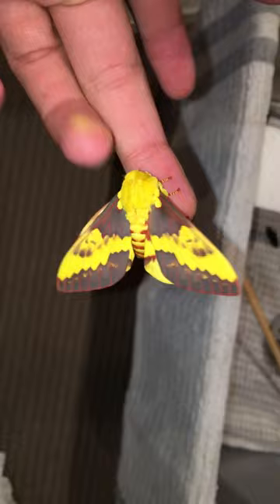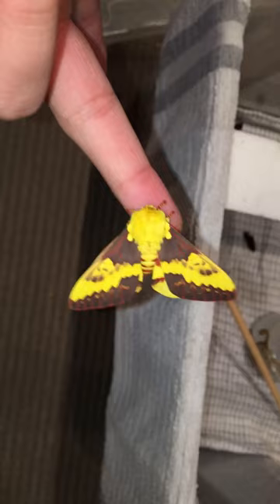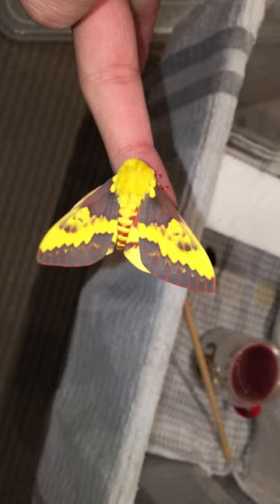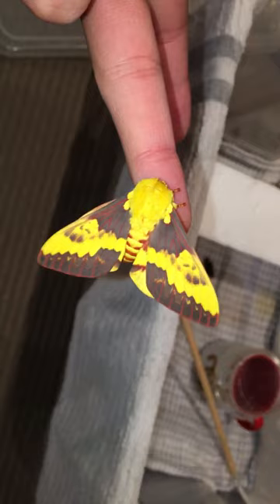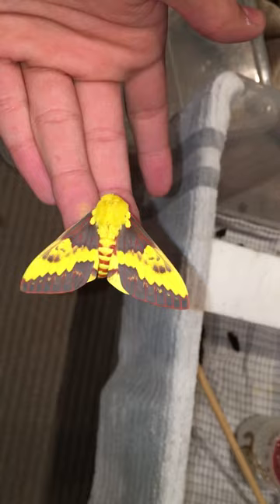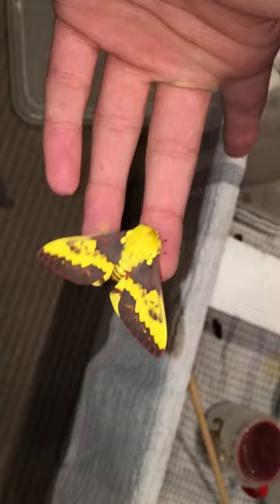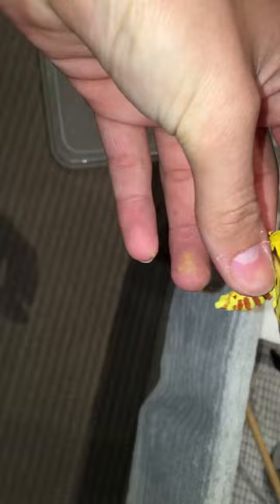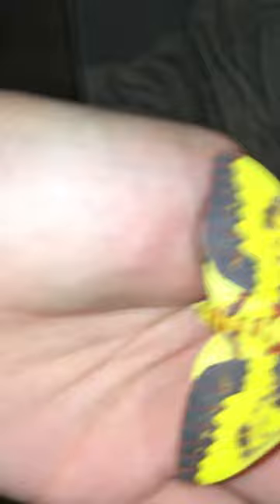Citheronia Laocoon moth.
Here I share some information about this species and also a good look at its outstanding features.